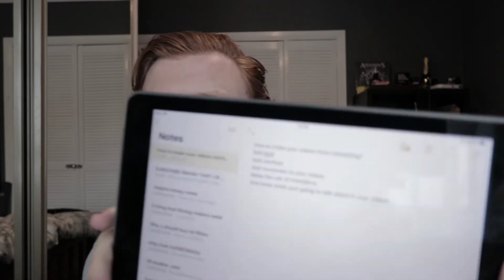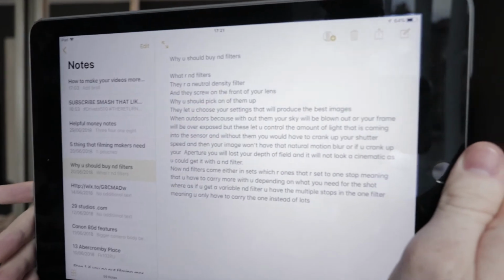How To Make Your Youtube Videos More Interesting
i hope this helped you make you video look better

my equipment
Canon 80d
Canon 10-22mm lens
Andoer tripod head
Nifty fifty lens aka 50mm prime
cannon 700d
blue yeti mic
mx master
Razor black widow keyboard
lg curved monitor
Cable bag
Microfibre cloths
Nd filters
Camera lens cases